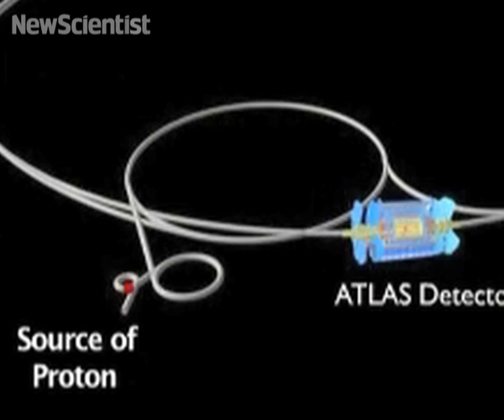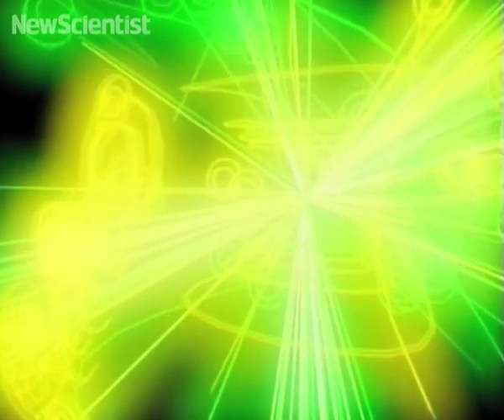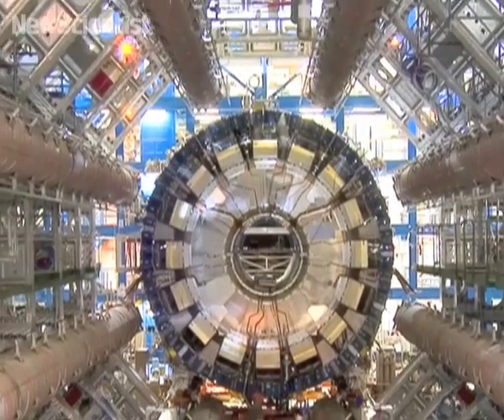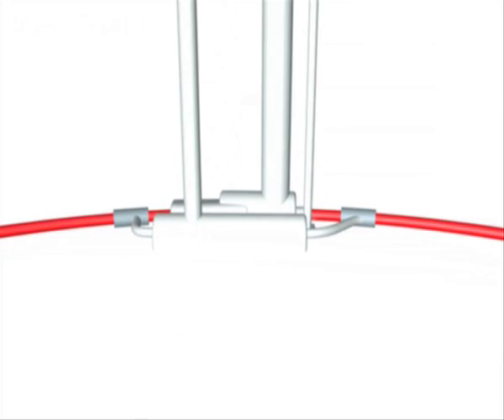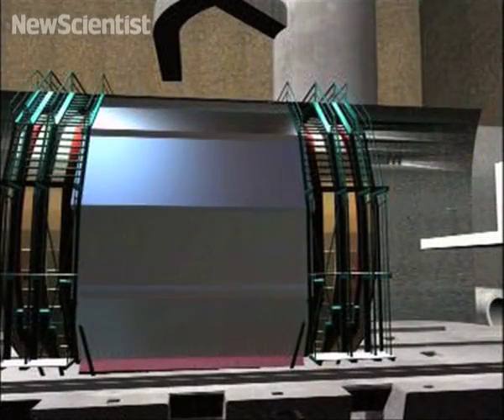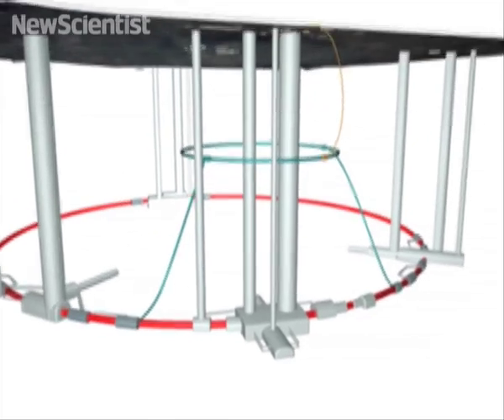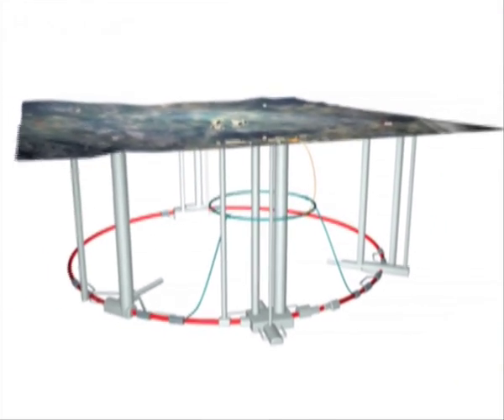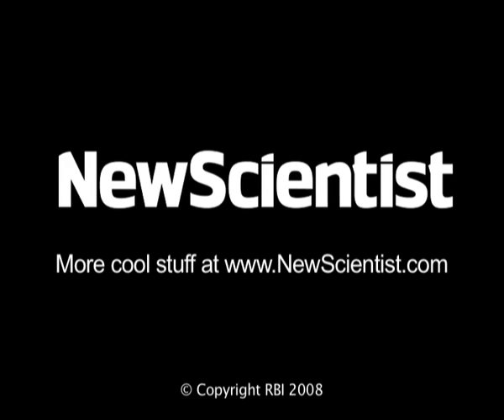Large Hadron Collider: A whistlestop tour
Find out more about this giant machine and the experiments at the four sites where protons will be smashed together.